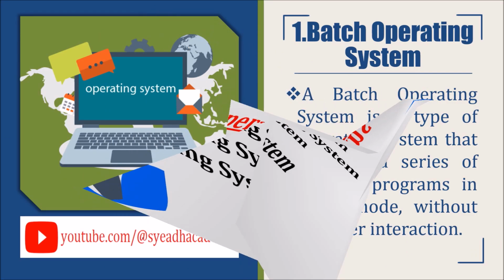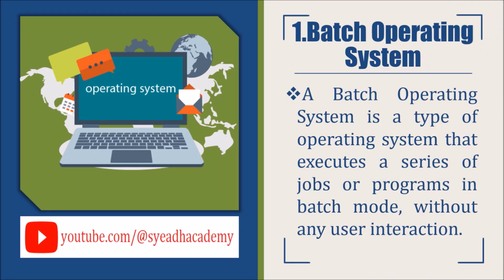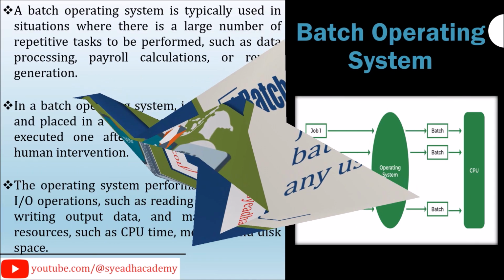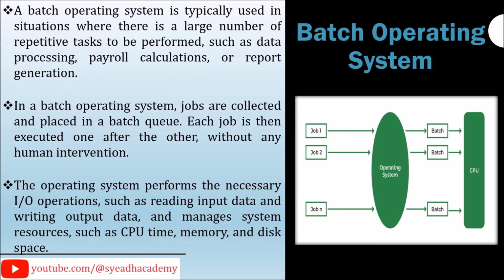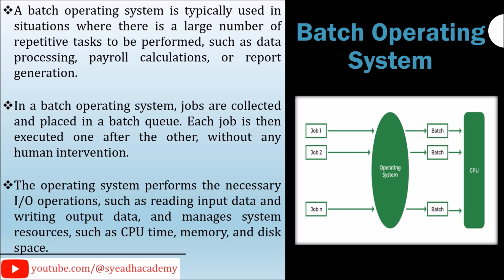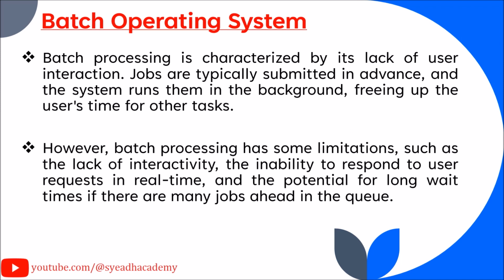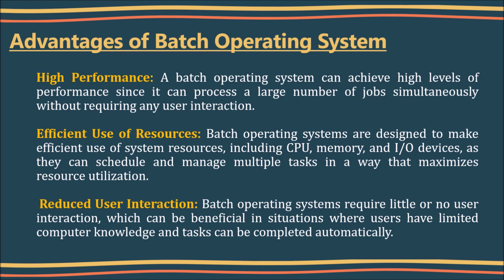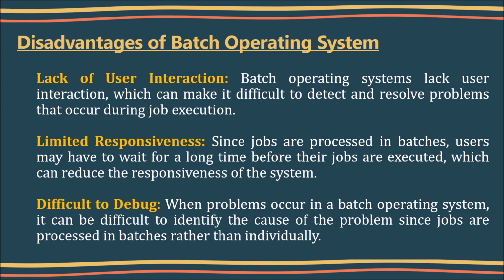2.Batch Operating System | Types of Operating System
Topics discussed:
1)Types of Operating Systems
2)Batch Operating System
3)Key features of a Batch Operating System
4)Advantages & Disadvantages of Batch Operating System
5)Examples of Batch operating systems ….